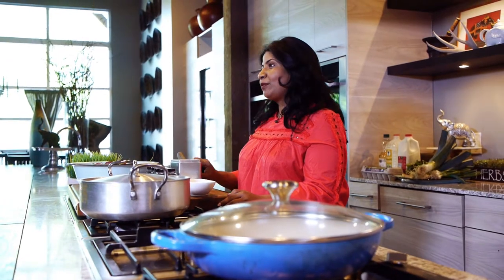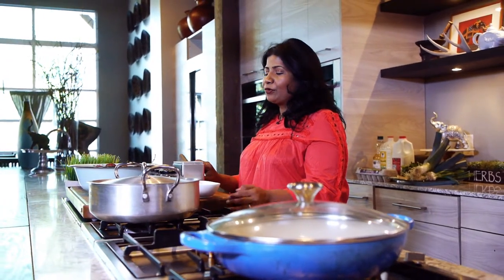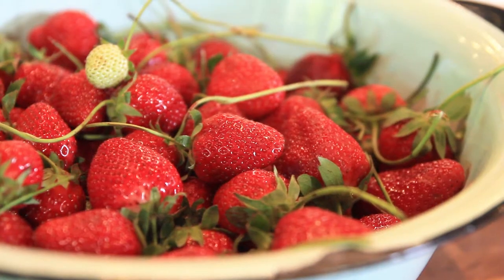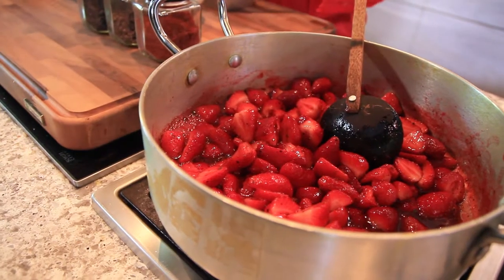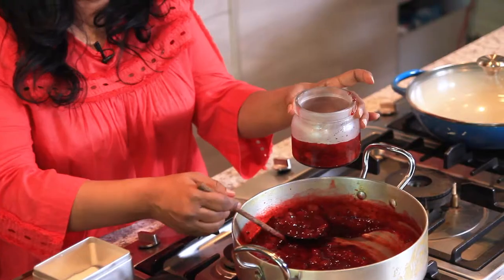Strawberry Clove Preserve Trailer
Want something different to smear on your toast? This Strawberry Clove Preserve is just the thing you're looking for. Perfect with a meal or simply for a scrumptious snack. Happy Cooking!

Curry and Cornbread: Strawberry Clove Preserve
Chef: Asha Gomez